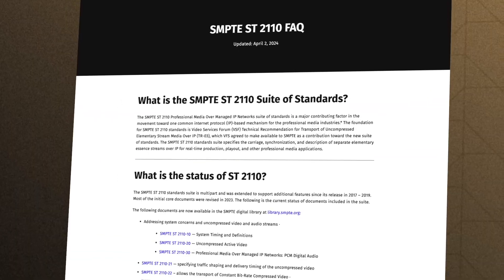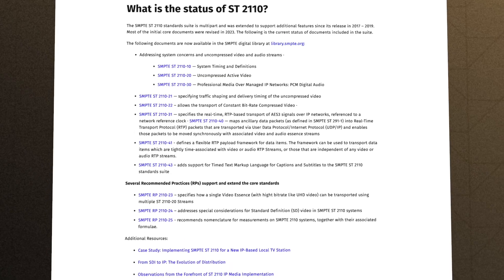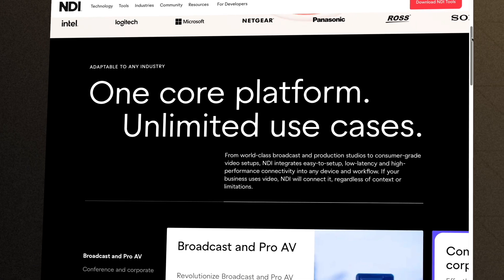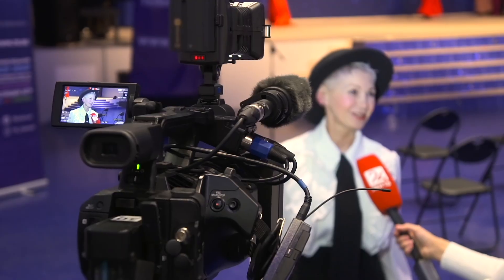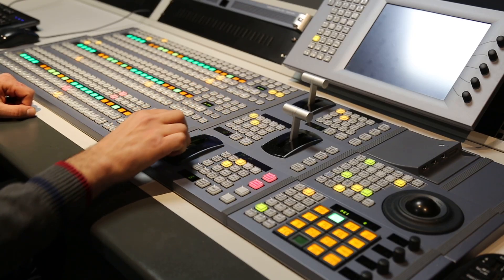Low Latency Streaming For Broadcast - Broadtek / Promwad Podcast Ep3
We quiz Vadim and Yury from leading European hardware / software development house, Promwad on their approach to the thorny issue of latency in broadcast streaming - especially when it comes to developing new cameras.
🎙️SMPTE ST 2110 and NDI might seem superficially similar - we learn how the choice of transport protocol has a fundamental impact on the development process, cost and time to market.
We cover:
- How developers target the features / cost / latency sweet spot
- Radically different development approaches for NDI and ST 2110 projects
- Promwad’s involvement across the full product lifecycle – from concept to legacy support
- What happens when a client proposes something completely new?!

About Broadtek
Broadtek is a UK-based consultancy specializing in supporting technology companies in the broadcast and pro AV industries. Broadtek’s services include change management, product strategy, digital transformation, event and marketing services. Broadtek also champions the confluence of AV over IP and PoE technologies, building a community under the AVoIPoE banner.

About Promwad
Headquartered in Germany and boasting 100+ engineers and managers across Europe, Promwad’s proficiencies span hardware design and development, industrial design and manufacturing, embedded system and custom software development, plus development of AI software.